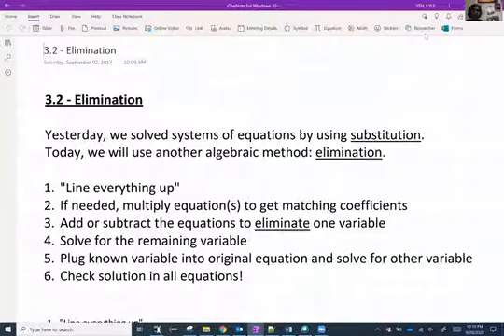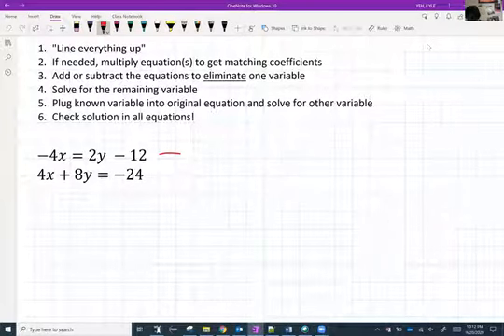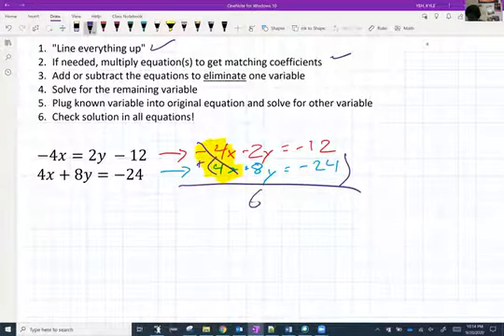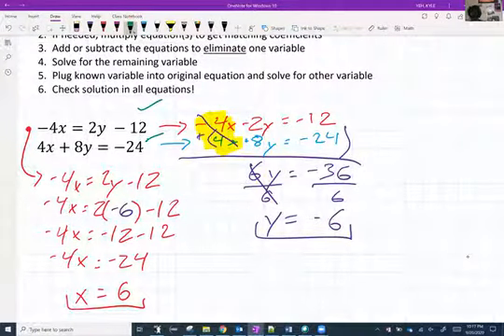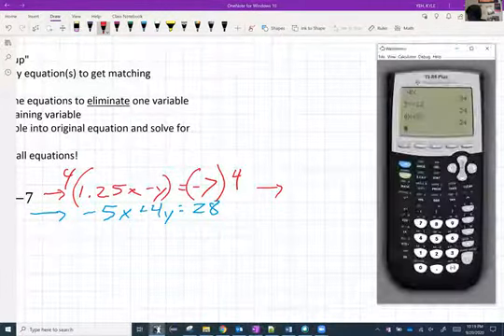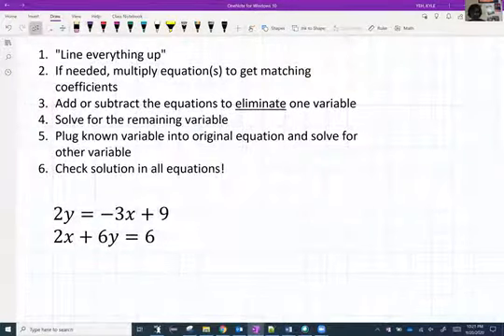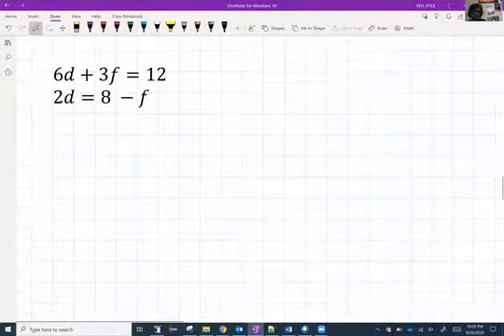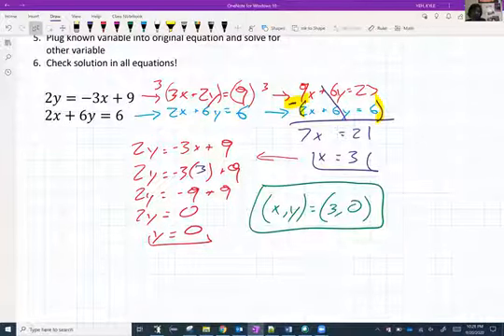3.2.2 - Elimination 1